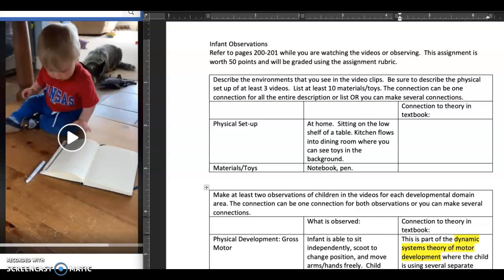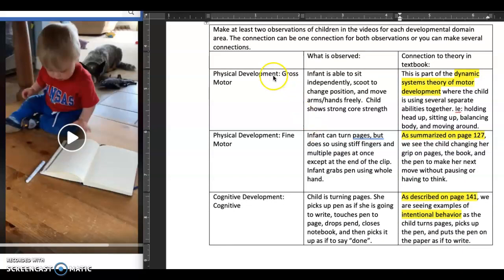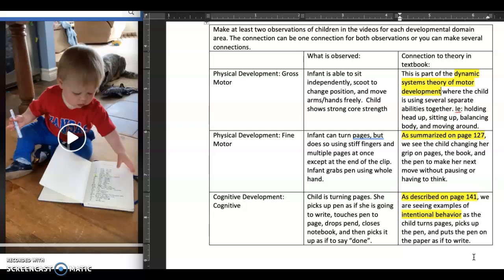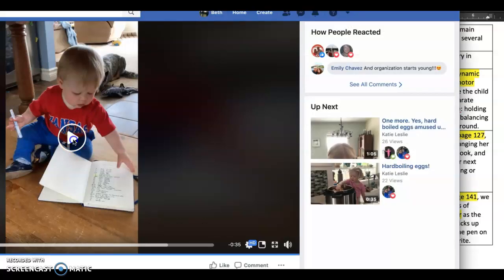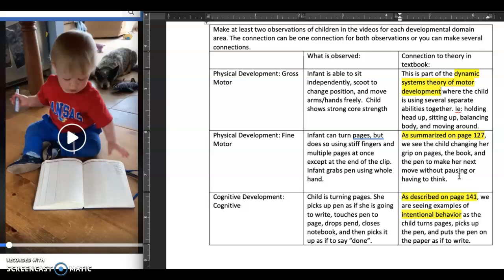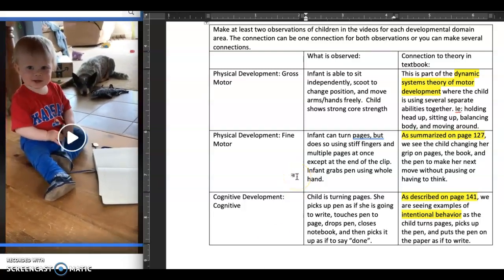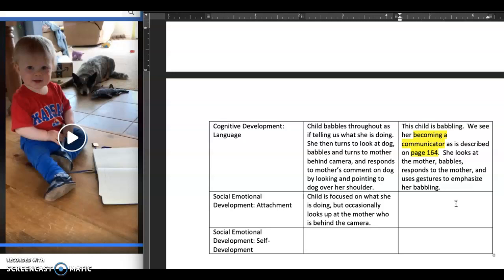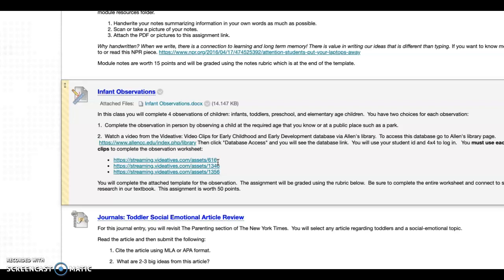ECE101 Module 4 Infant Observation